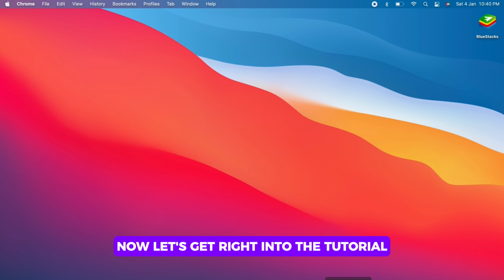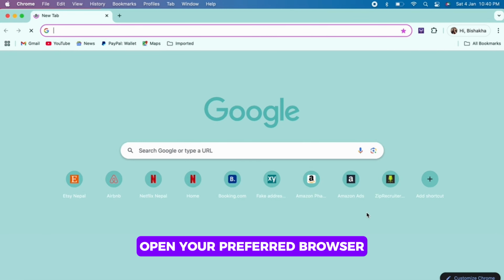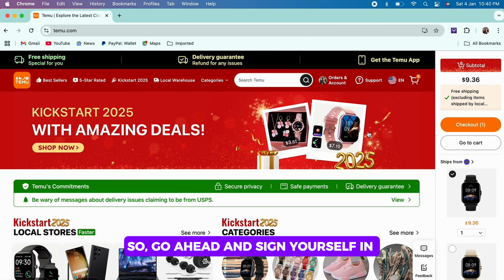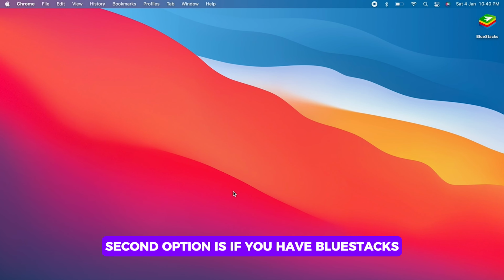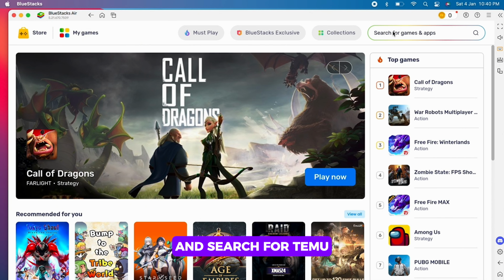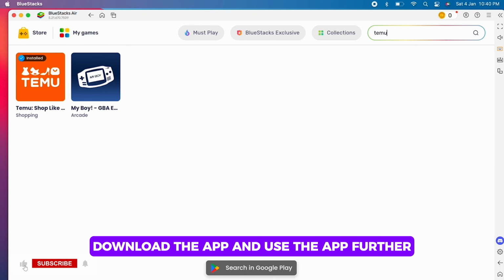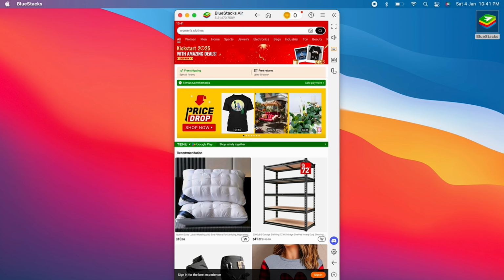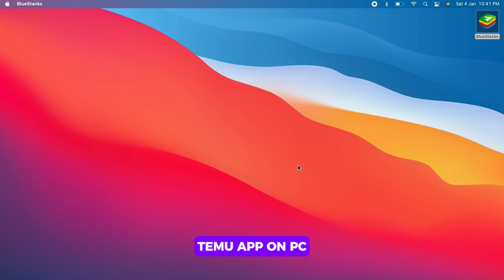How to Use & Install Temu Apps for PC/Mac (LATEST GUIDE)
**How to Use & Install Temu App on PC/Mac | Full Guide 💻🛍️ | Optimize Your Shopping Experience in 2024**

Discover how to install and use the Temu shopping app on your PC or Mac, enhancing your shopping experience with the benefits of a larger display and easier navigation. Whether through a direct application or using an emulator, this guide will provide a step-by-step process to access Temu on your computer.

In this video:
0:00 - Introduction
0:05 - How to Use & Install Temu App on PC/Mac

We’ll guide you through the specific steps required to get Temu running on your PC or Mac:
1. **Check for a Native Application**: First, check if Temu offers a native application for Windows or macOS, which can be downloaded from their official website or the respective app store.

2. **Using an Android Emulator**: If no native application exists, learn how to install an Android emulator like Bluestacks or NoxPlayer. These programs simulate an Android environment on your computer, allowing you to run mobile apps smoothly.

3. **Download and Install the Emulator**: Choose an emulator based on its compatibility with your system specifications, download it from the official site, and follow the installation instructions.

4. **Install Temu through the Emulator**: Once the emulator is set up, open it, sign in to the Google Play Store with your Google account, and search for the Temu app. Download and install it within the emulator environment.

5. **Using Temu on PC/Mac**: Launch Temu through the emulator, and enjoy the same functionality as on a mobile device but with the ease of a desktop interface. Learn how to browse products, manage your account, and place orders directly from your computer.

6. **Tips for Optimal Use**: Adjust emulator settings for performance optimization, such as allocating more RAM or CPU cores, to ensure a smooth Temu experience.

Additionally, explore best practices for security when using emulators and how to effectively manage app updates and data sync.

Master the installation and use of the Temu app on your PC or Mac to make the most of your online shopping with this expert guide for 2024!